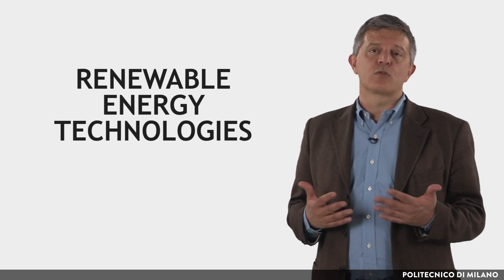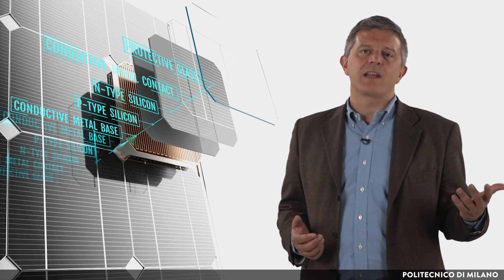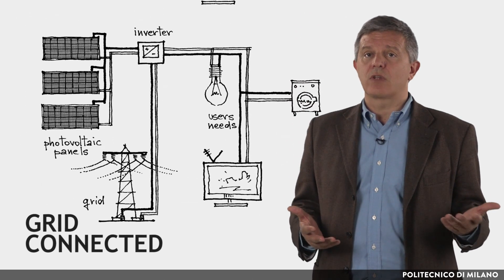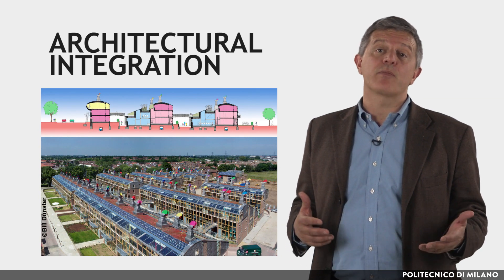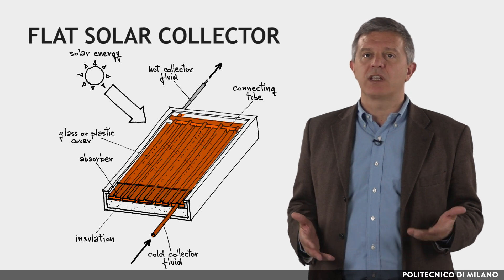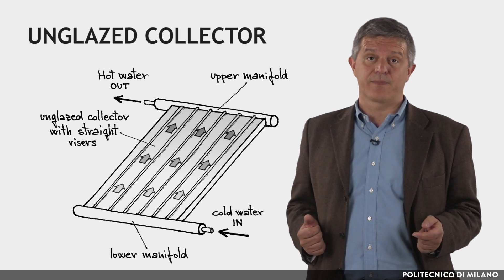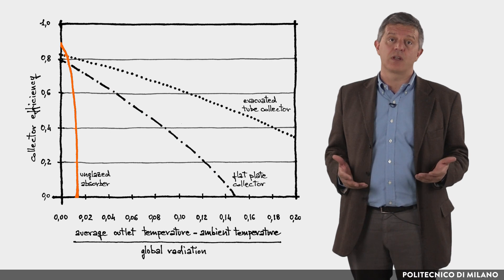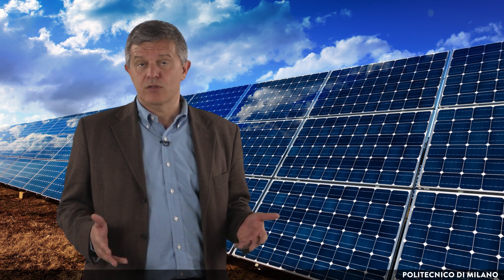Renewable Energy Technologies: Solar PV and Solar Thermal (Niccolò Aste)